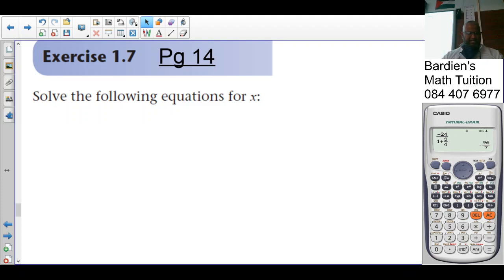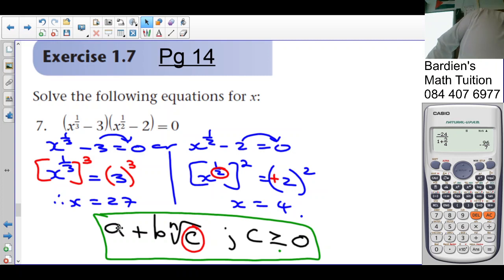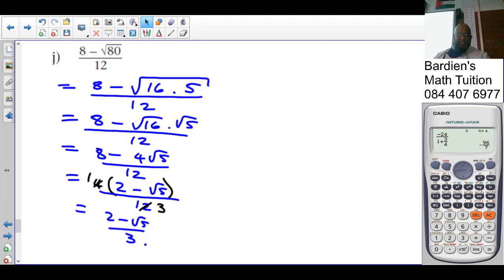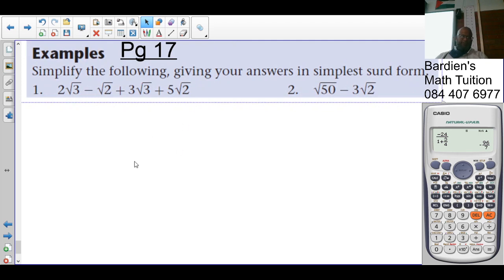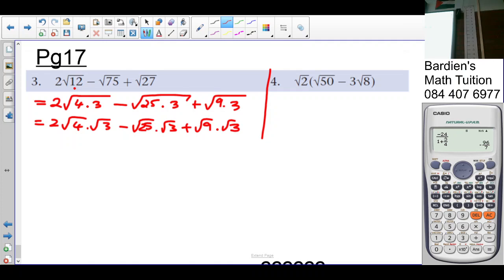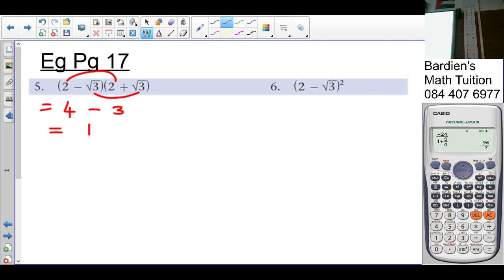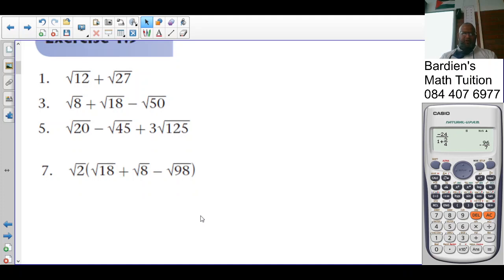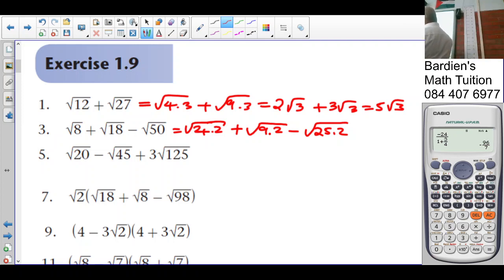Gr 11 Exponents and Surds L7 Ex 1.9 (Operations involving surds)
Operations involving surds